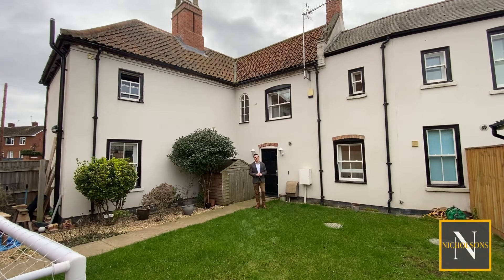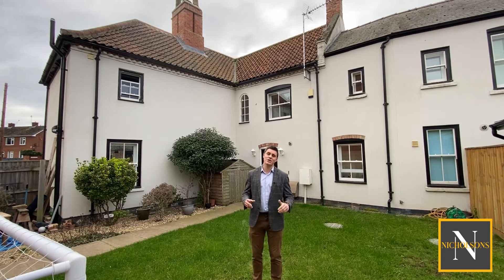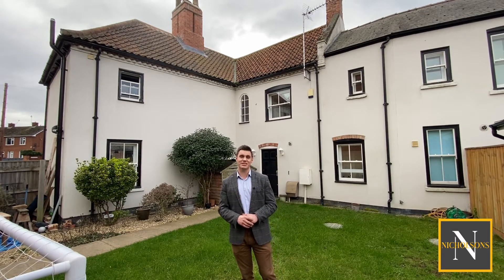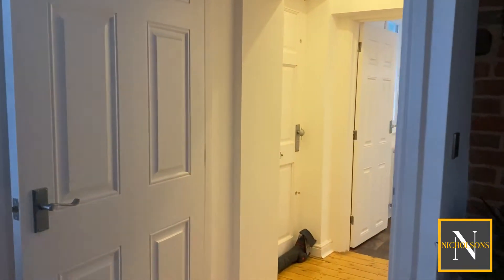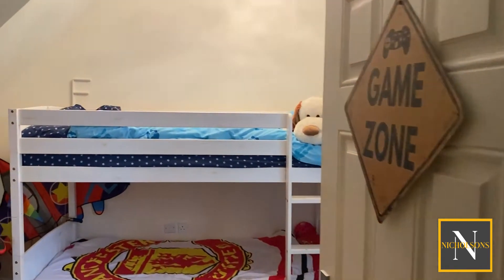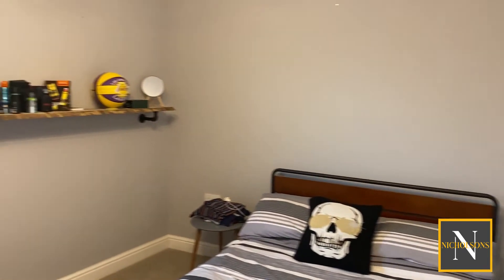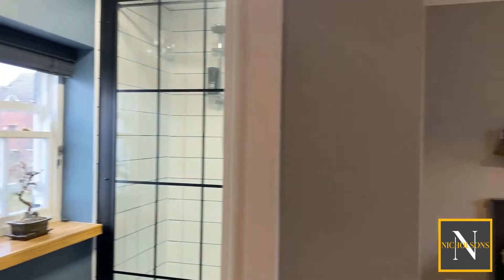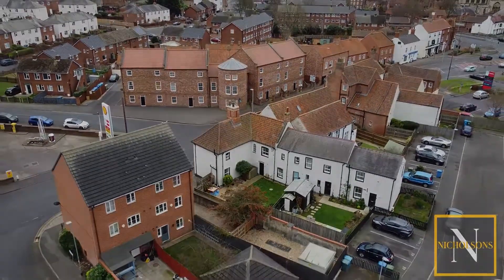43 Moorgate, Retford - For Sale